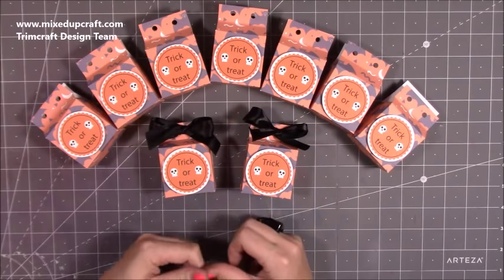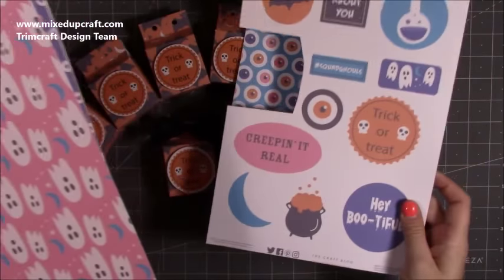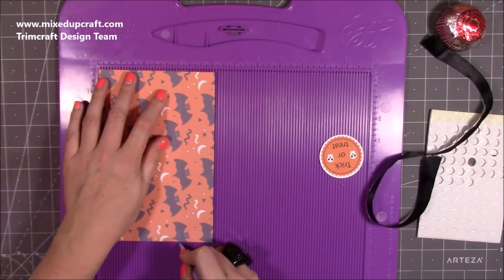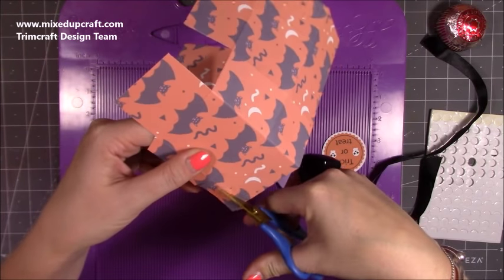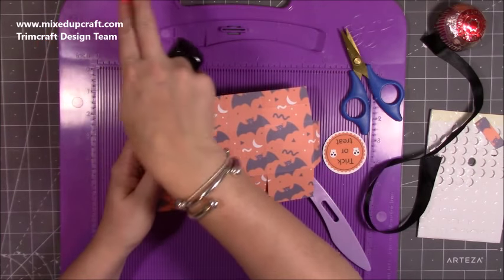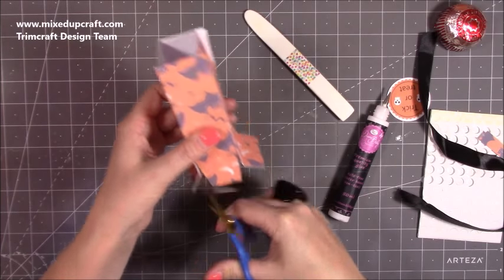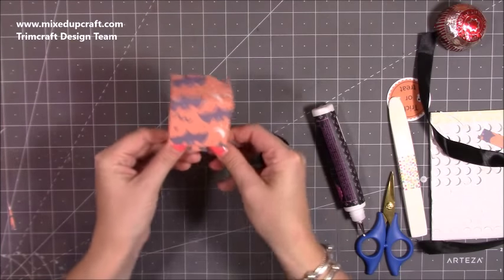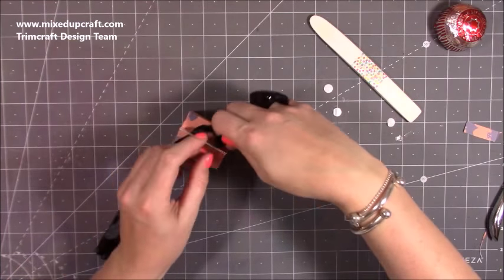Mini Milk Carton Boxes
You will need 1 piece of 7.3/4 x 5.1/8 card to make each box.
Learn how to make these quick and easy milk carton boxes.

My Purple Scoreboard by Hunkydory.

Sam